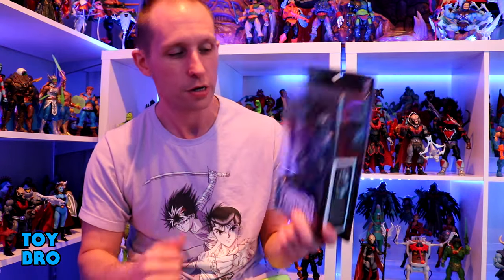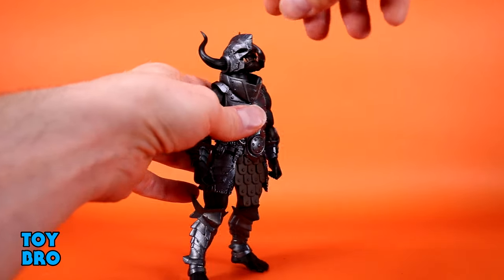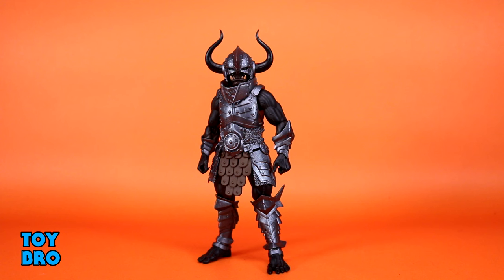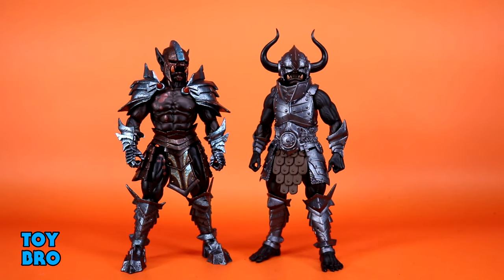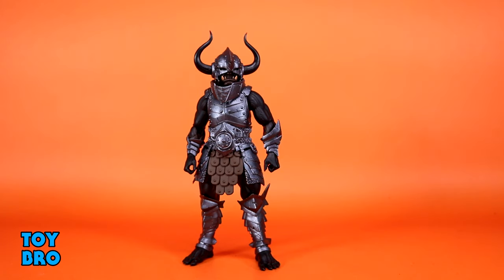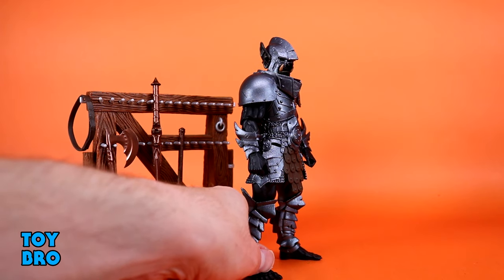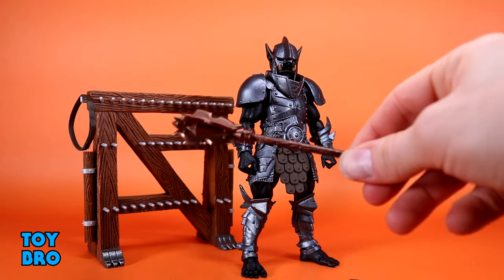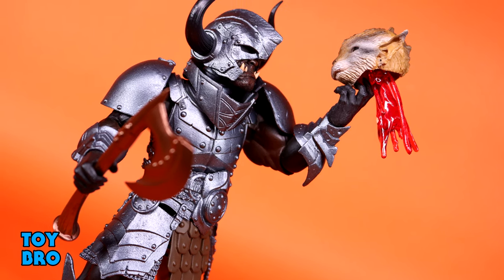Mythic Legions Reinforcements 2 SHADOW ORC GRUNT Action Figure Review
Gorthokk need not be lonely, any longer.